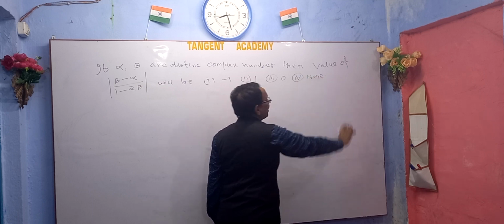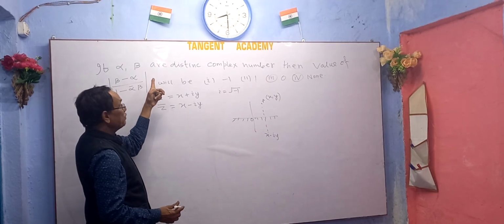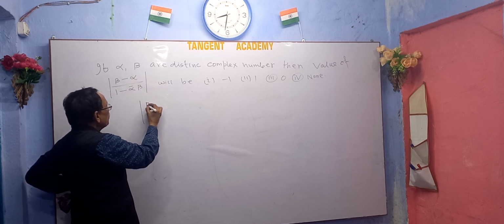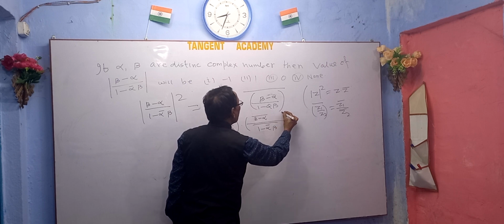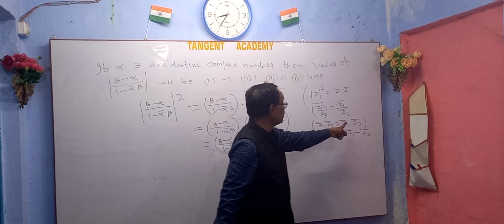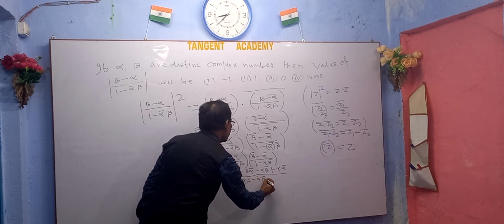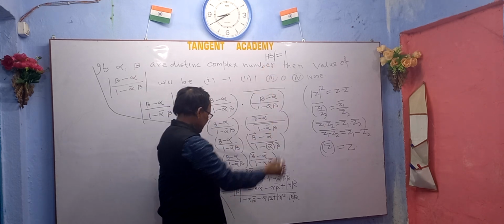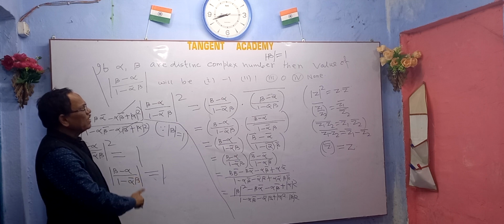25 January 2024